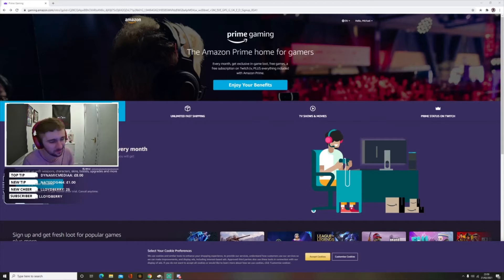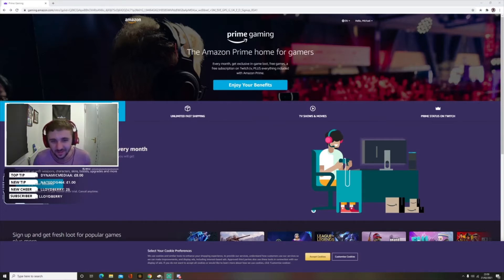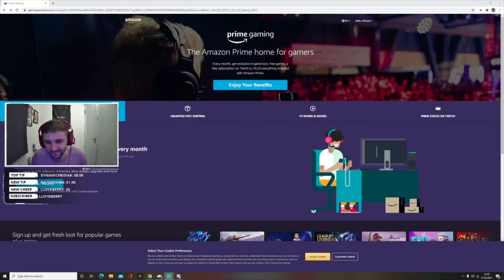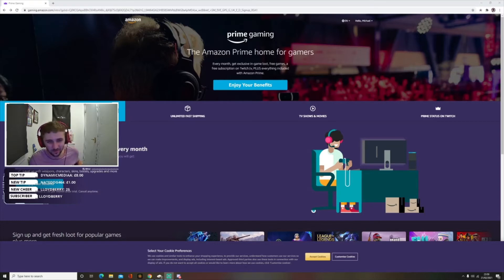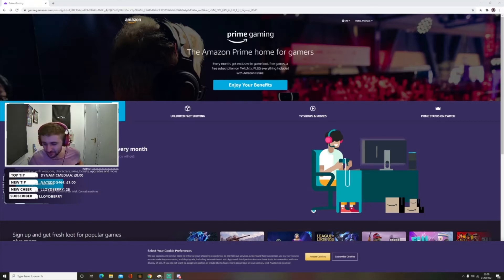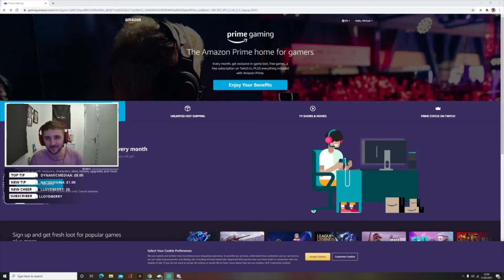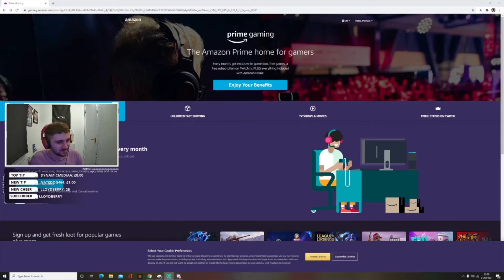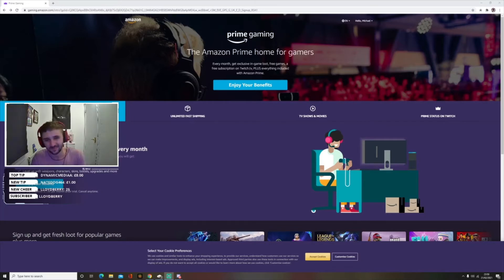How to make GUARANTEED money on Twitch every month!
Hopefully this helped you guys make at least a little bit of money. Glad you took the time to check out the vid and have a great day